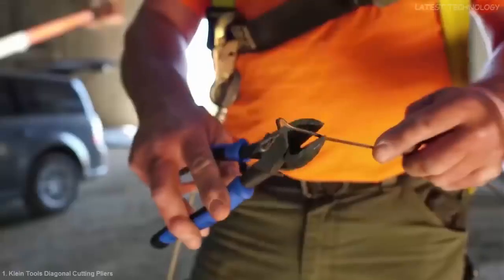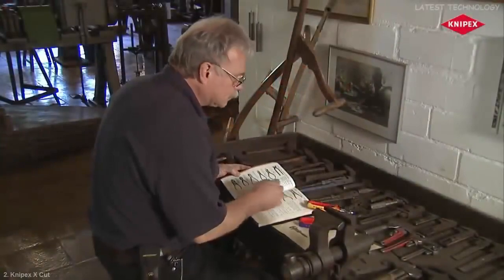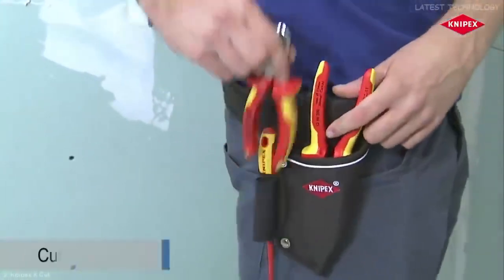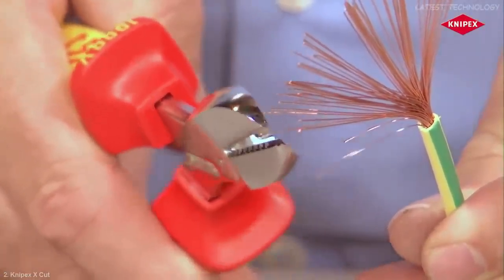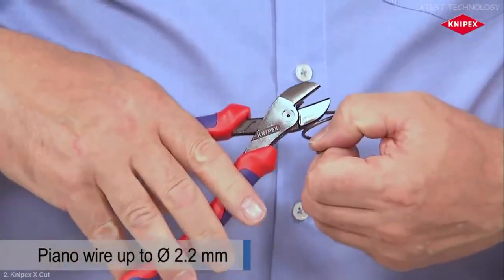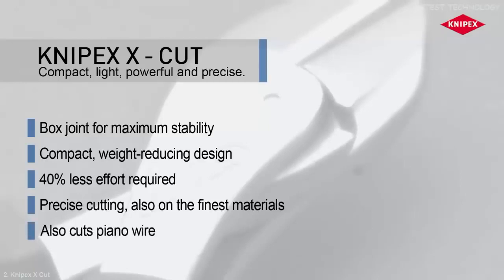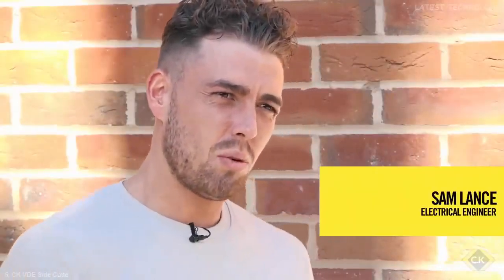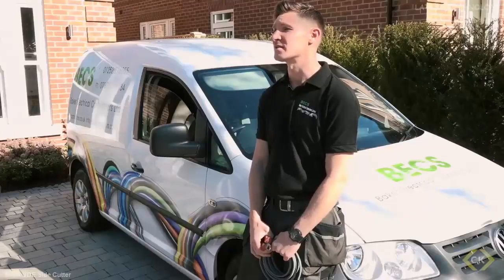5 Electrical Tools Best Cutting Pliers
We present five useful electrical tools , these cuting pliers are very reliable with maximum safety. They are  tested by branded companies who are the best manufacturers tools.
We recommend that you sign up for Amazon or Amazon Prime for a variety benefits.
Amazon Prime
1. Klein Tools Diagonal Cutting Pliers
Amazon US
Amazon UK
Amazon DE
Amazon CA
2. Knipex X Cut
Amazon US
Amazon UK
Amazon DE
Amazon CA
3. Irwin Vise Grip Max Leverage Diagonal Cutting Pliers
Amazon US
Amazon UK
Amazon DE
Amazon CA
4. Wiha Bicut Electric
Amazon US
Amazon UK
Amazon DE
Amazon CA
5. CK VDE Side Cutter
Amazon US
Amazon UK
Amazon DE
Amazon CA